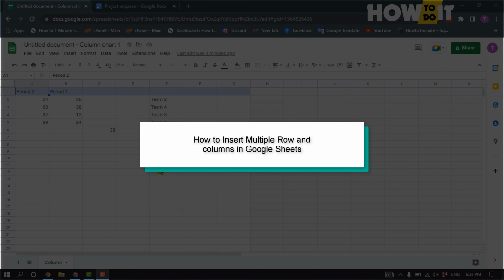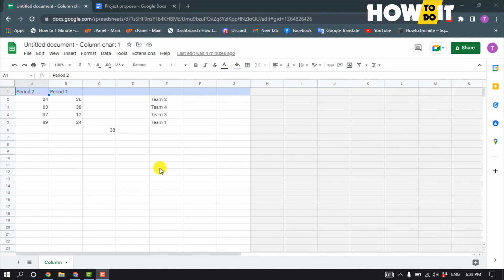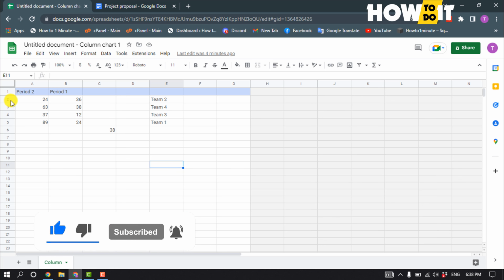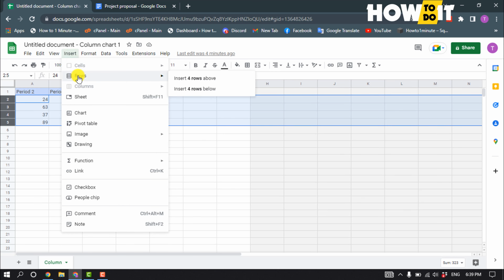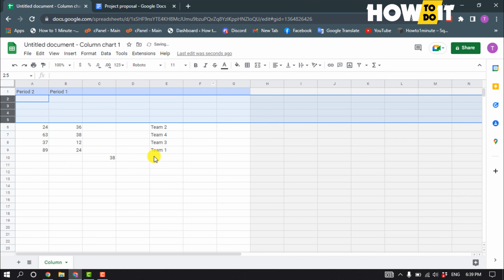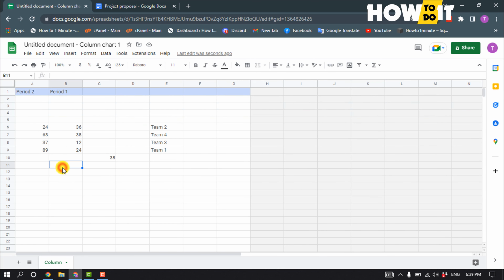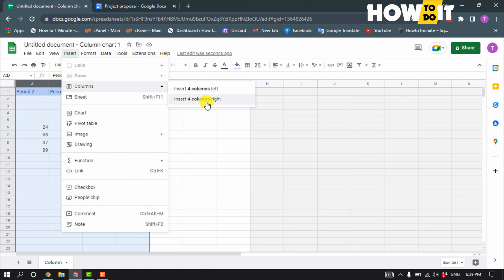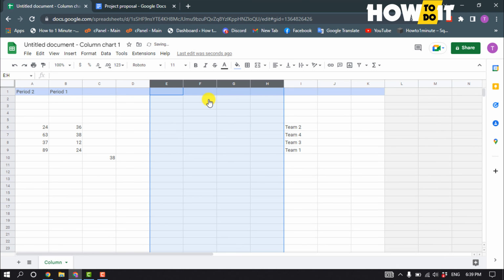How to Insert Multiple Row and columns in Google Sheets 2024 | Skill Wave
Welcome back to the Google Sheets Mastery series! In this tutorial, we'll explore How to Insert Multiple Row and columns in Google Sheets. Mastering this technique is essential for organizing your data effectively and enhancing your productivity. Whether you're managing large datasets, creating complex tables, or collaborating with a team, knowing how to insert multiple rows and columns can save you valuable time. Let's dive in and supercharge your Google Sheets skills! 🚀📊

📌 Here's a step-by-step guide to help you insert multiple rows and columns in Google Sheets:
Inserting Multiple Rows:
Step 1: Select the number of rows you want to insert.
Step 2: Right-click and choose "Insert X above" or "Insert X below," where X represents the number of selected rows.
Step 3: Google Sheets will insert the specified number of rows.

Inserting Multiple Columns:
Step 1: Select the number of columns you want to insert.
Step 2: Right-click and choose "Insert X left" or "Insert X right," where X represents the number of selected columns.
Step 3: Google Sheets will insert the specified number of columns.

📖 Chapters of How to Insert Multiple Rows and Columns in Google Sheets:
0:00 Introduction
0:03 Selecting Multiple Rows and Columns
0:21 Inserting Multiple Rows
0:38 Inserting Multiple Columns
0:58 Demonstrating How to Insert Rows and Columns
1:09 Conclusion and Closing Remarks